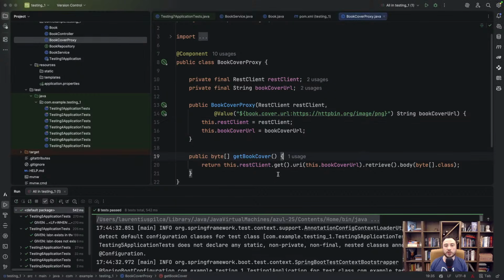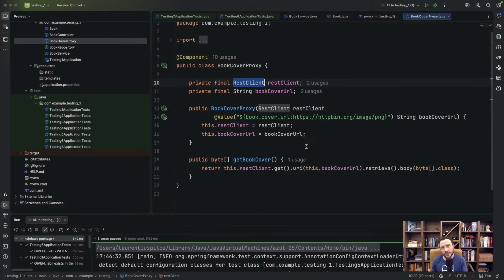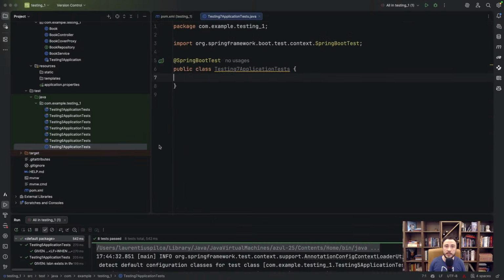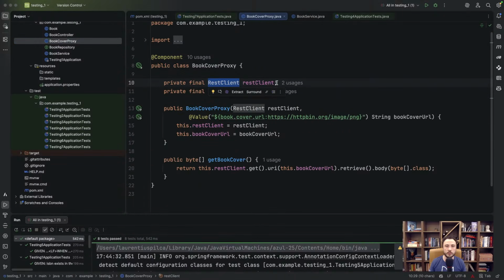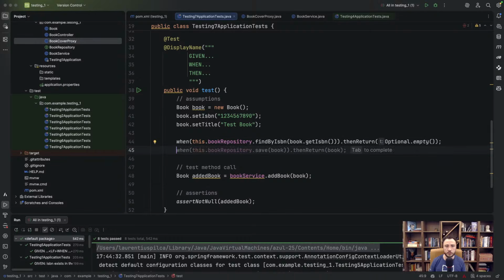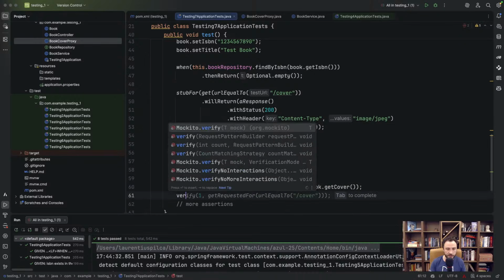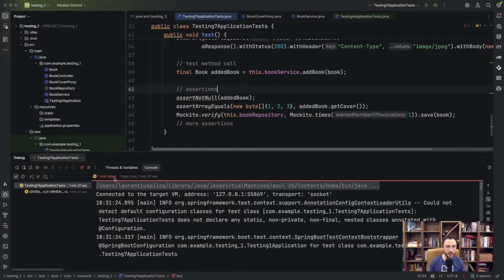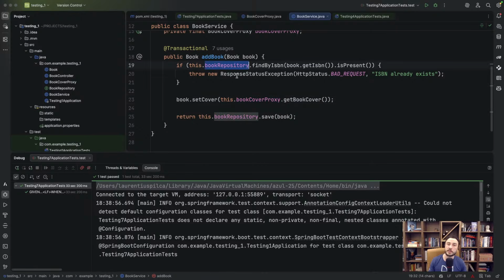Testing Spring Apps for Developers - Episode 4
In this playlist we discuss testing Spring apps:

- testing approaches
- testing strategies
- unit tests
- integration tests